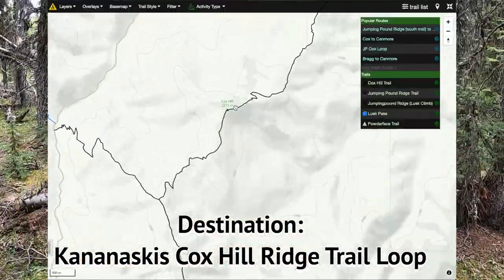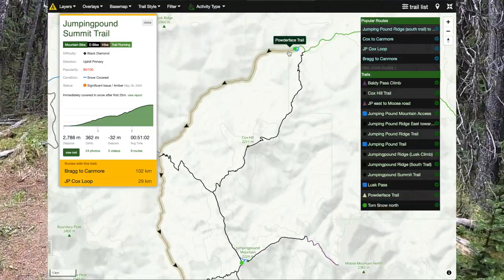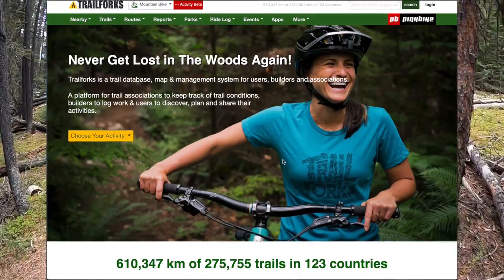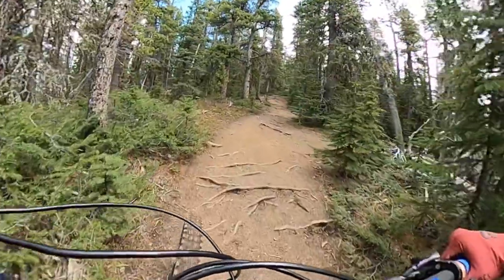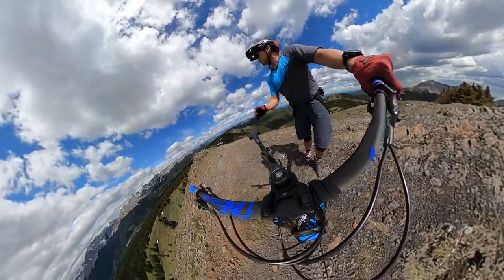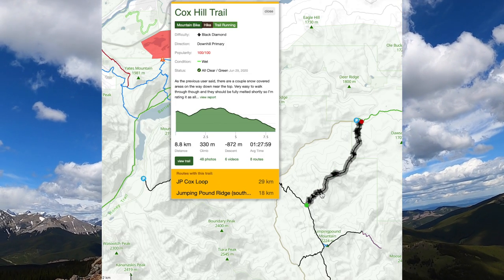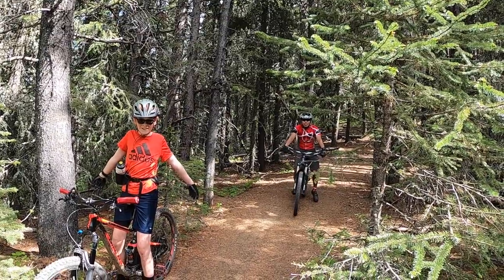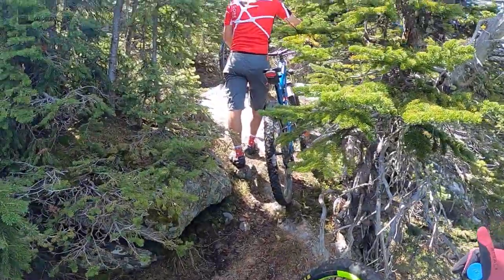Cox Hill Ridge Trail/Jumping Pound Summit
Mountain Biking in Kananaskis - Cox Hill Ridge and Jumping Pound Summit